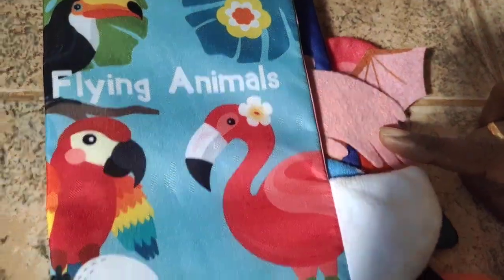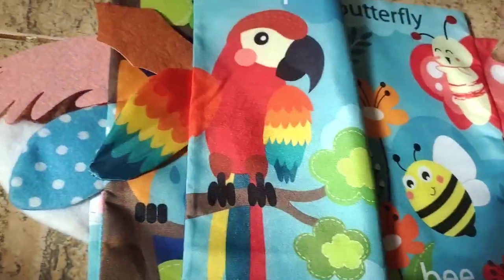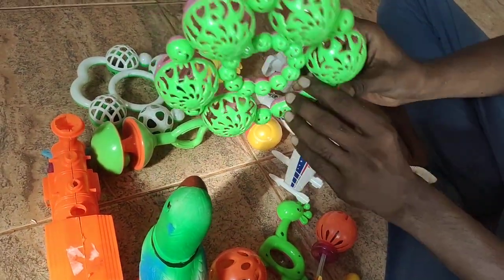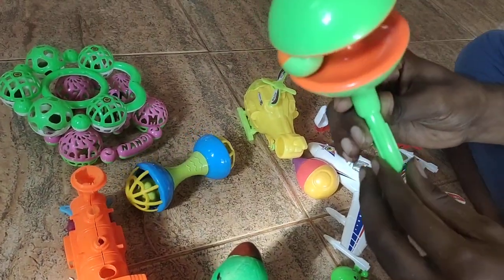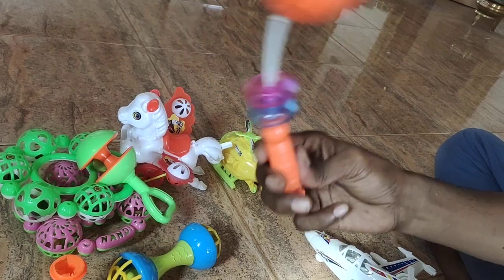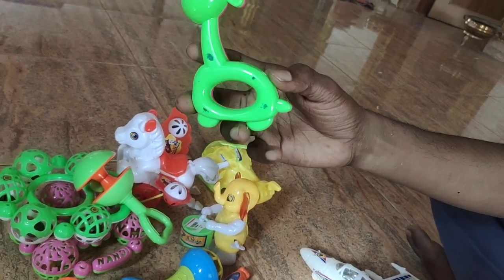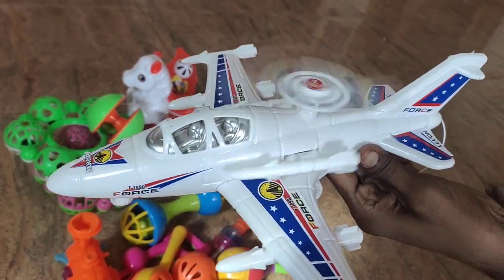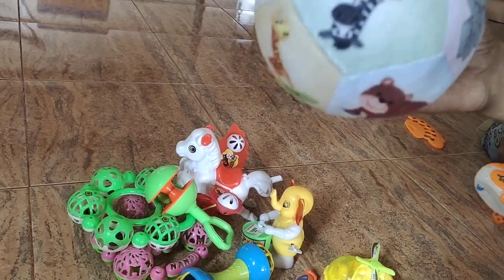cloth book kids